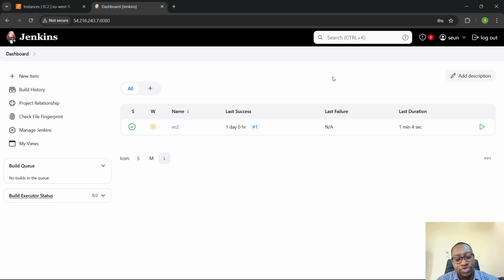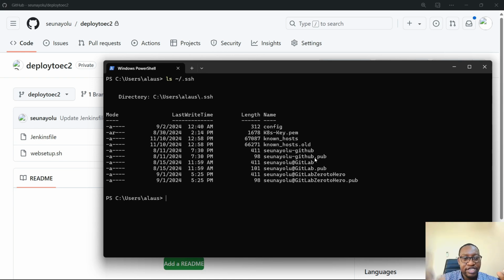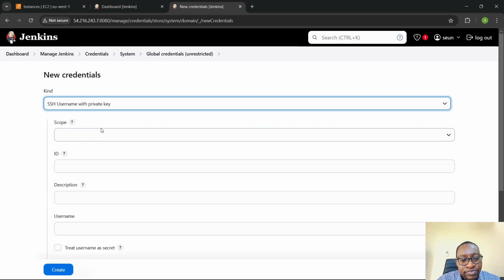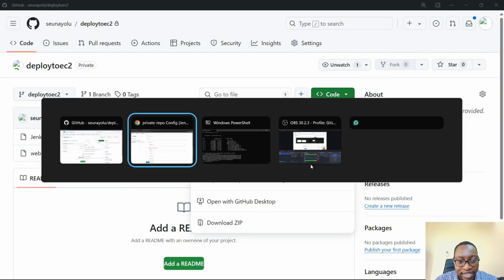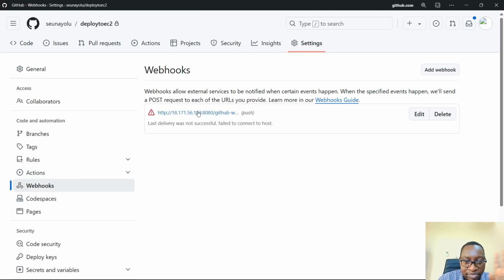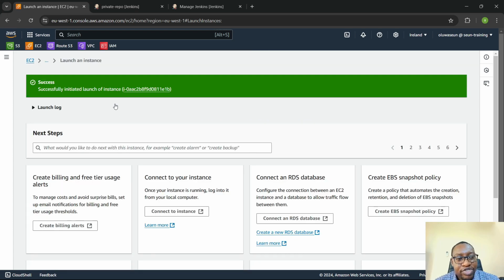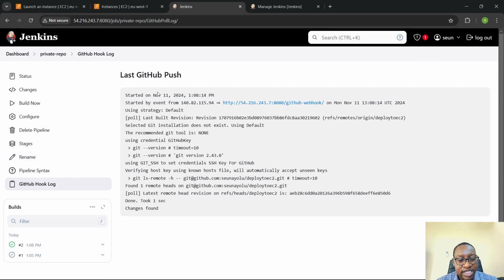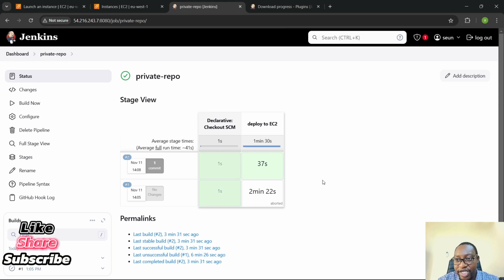Connect Jenkins to Private GitHub Repos with SSH Keys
In this tutorial, we explore connecting Jenkins to a private GitHub repository using SSH keys for secure access. You'll also learn about setting up Git SCM Polling in Jenkins to automatically detect changes and trigger builds. Additionally, we cover installing and using the Pipeline Stage View plugin for a clear, visual overview of your pipeline stages.